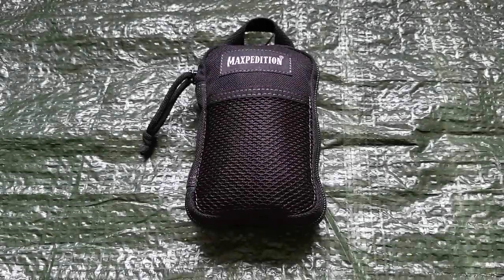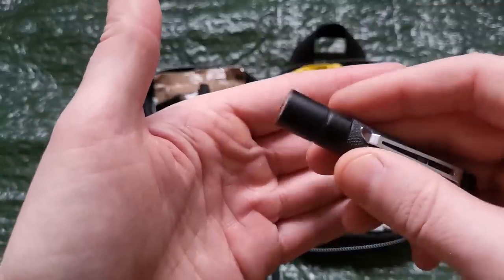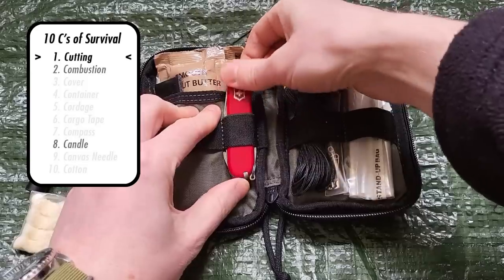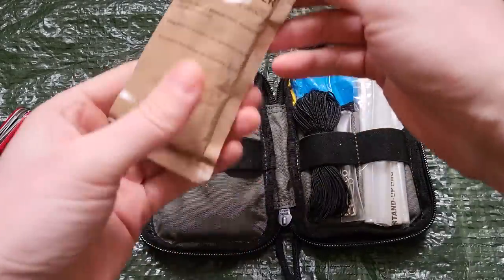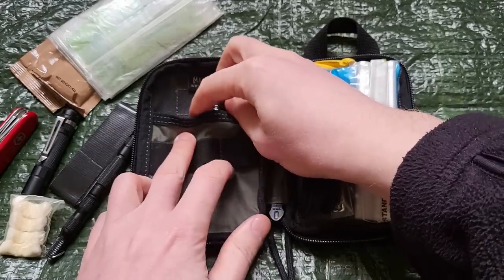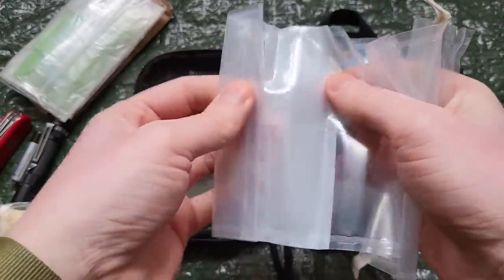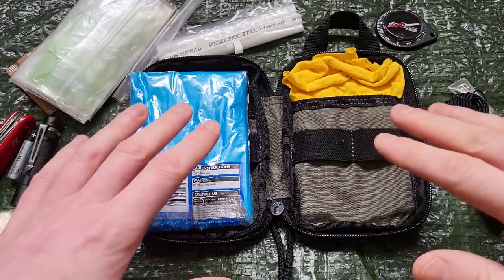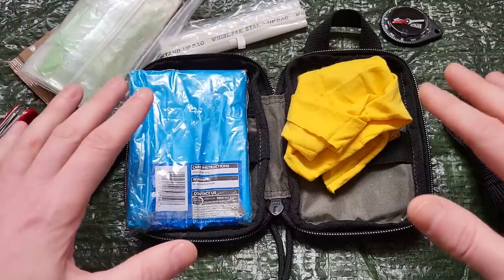How to fit *ALL* 10 C's of Survival in your pocket!! (Maxpedition Micro Pocket Organizer)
With a little creativity, you can make a mini 10 C's kit that fits in a pocket.

I even managed to fit some food and a (very) basic first aid kit!

(The pouch is a Maxpedition Micro Pocket Organizer)

00:00 Intro
01:14 Candle
02:33 Combustion
04:00 Cutting
05:05 Cargo Tape
05:40 (Extra Stuff!!)
07:10 Cordage
07:52 Canvas Needle
08:56 Container
10:16 Compass
10:45 Cover
11:59 Cotton
12:30 Final Discussion